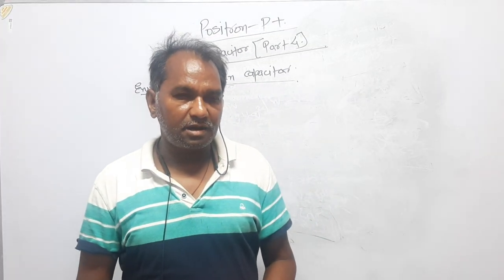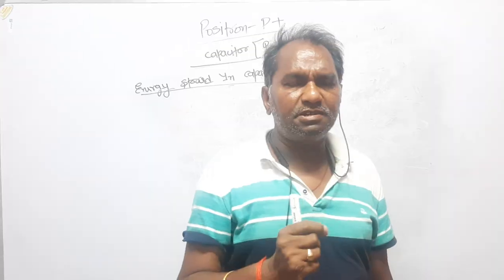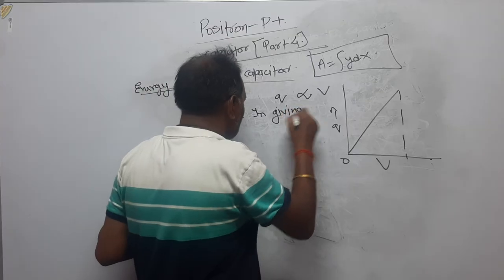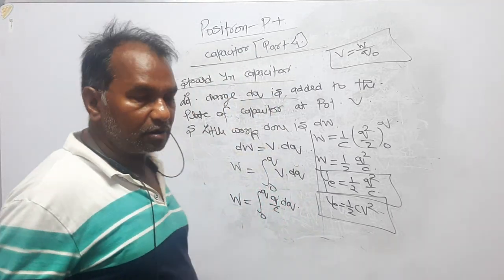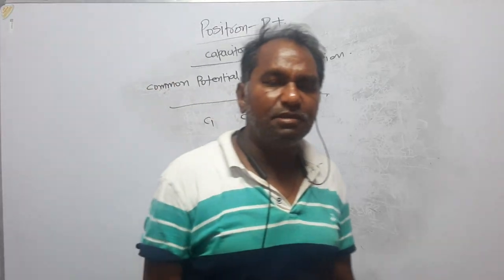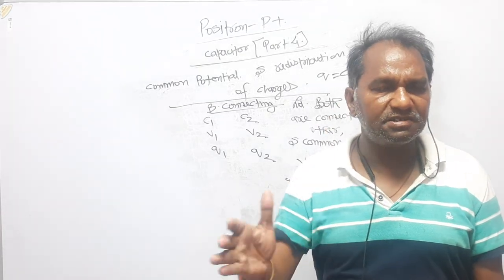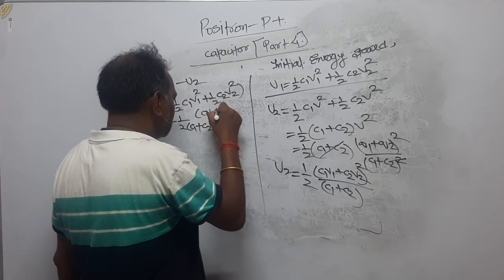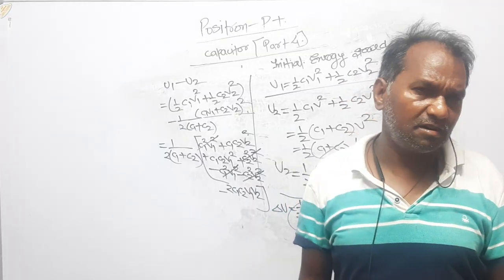Energy stored in capacitor ...COMMON POTETIAl